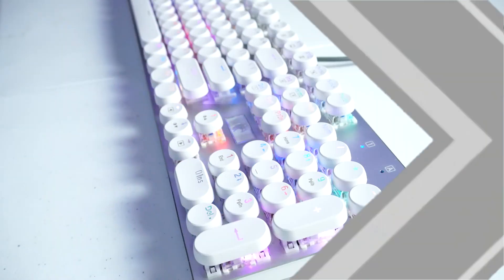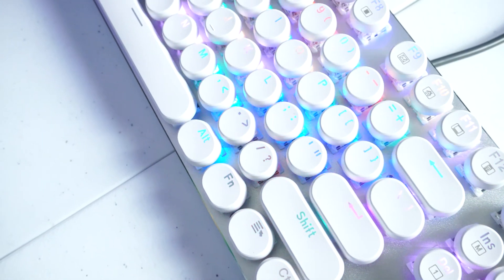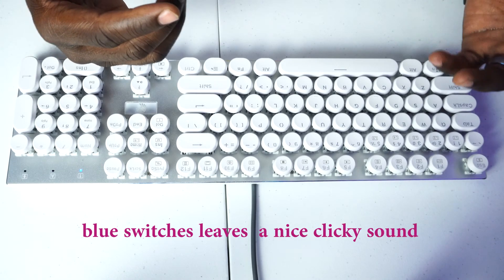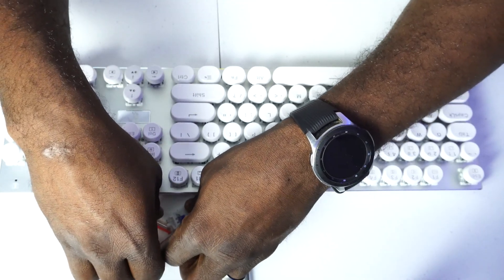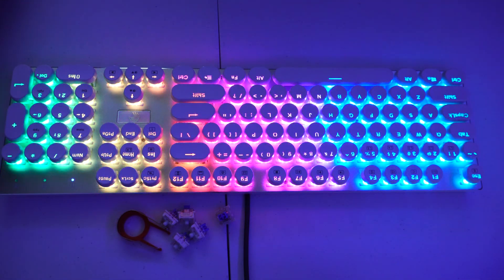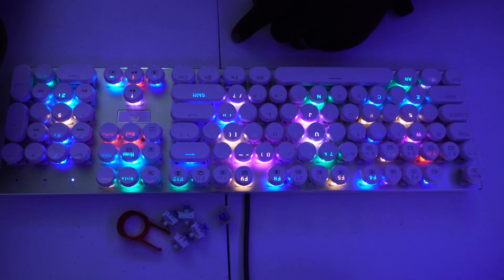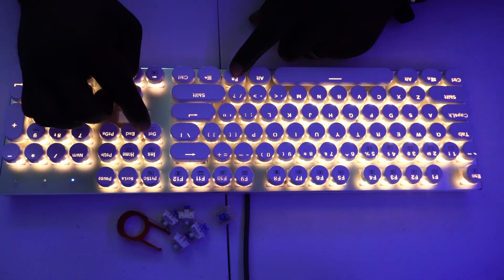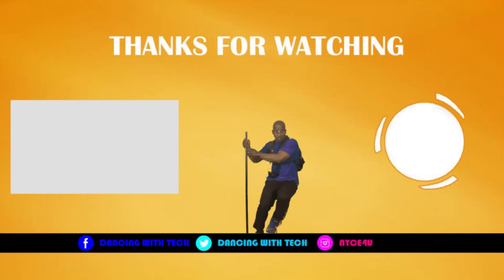Best Gaming Keyboard of 2021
Let's take a look at my favorite keyboards in 2021. I'll give you a run-down of this board, talk about why I like it and how awesome the LED lights are!

0:00 - Intro
0:58 - Mechanical Keyboard
1:53 - Great for Gaming | Very Responsive
2:16 - Great Design
3:07 - In Key Rollover
3:41 - Blue Switches
4:20 - Great quality and Water Resistant
5:41 - LED Backlighting with multiple colors at the same time.
9:44 - Extra components
10:06 - The Meatloaf (The price)